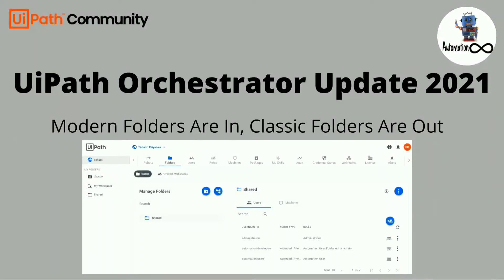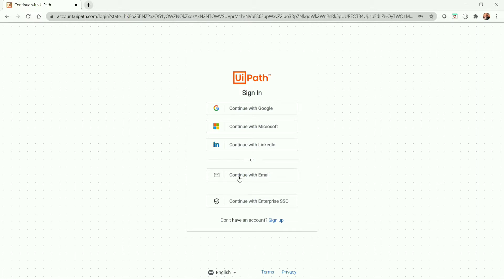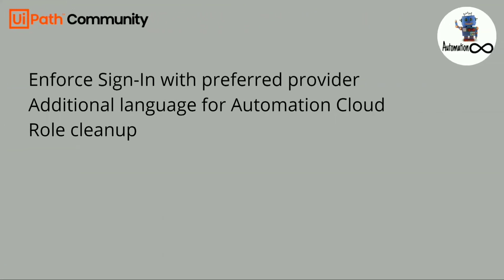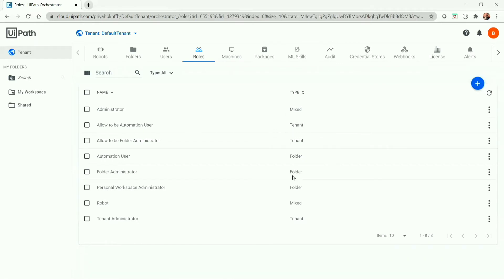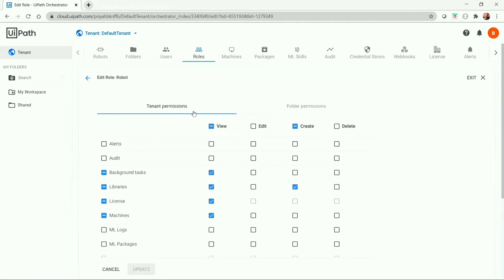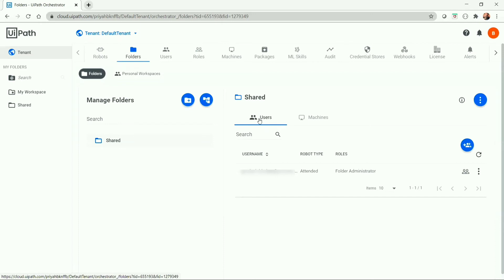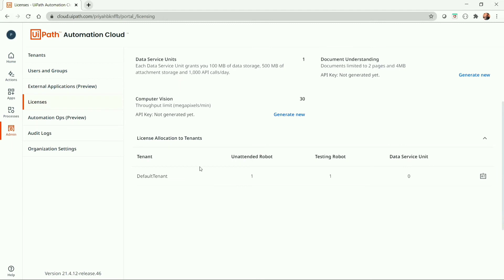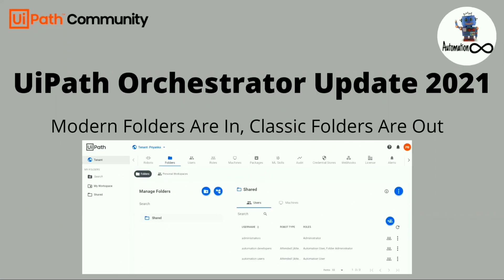UiPath Orchestrator 2021 Update || Role management || Where is the Default(classic) folder🤔???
Are you not able to find the Default (Classic) folder in the cloud orchestrator then this video is for you!!!
In this video, you will find what is the UiPath Orchestrator 2021 Update.

00:00 Introduction
00:45 Enforce Sign in with the preferred provider
02:16 Additional language for automation cloud
02:42 Role cleanup
06:00 Modern folder
07:27 License management
09:19 Action tab